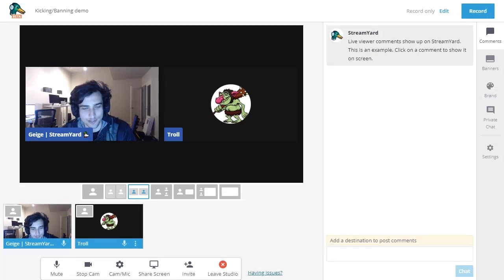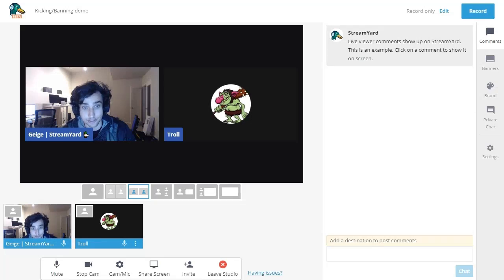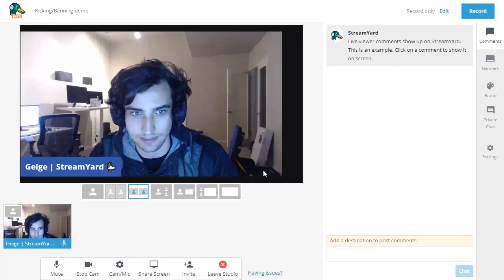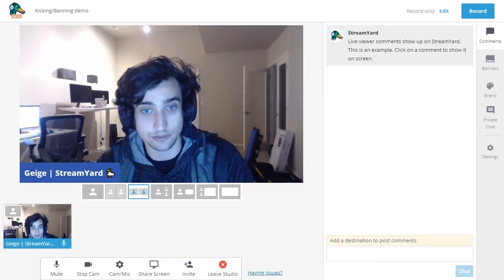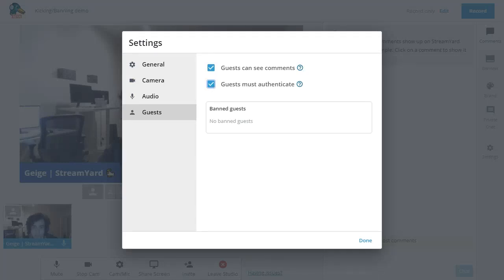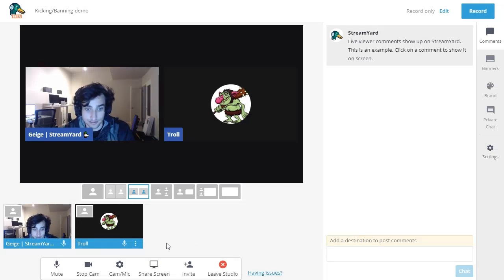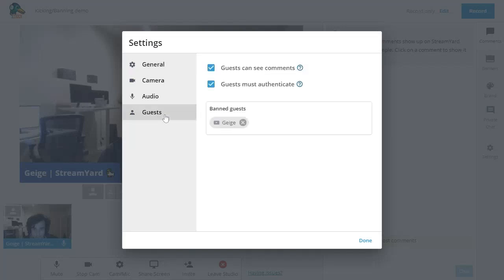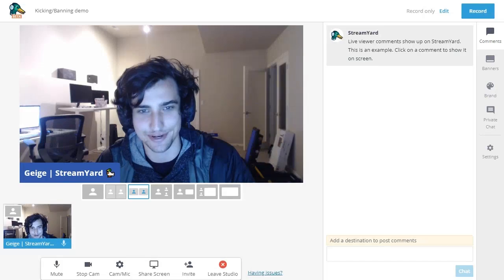How to moderate the StreamYard studio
Let's walk through how to moderate your studio and kick, or ban, guests if necessary.